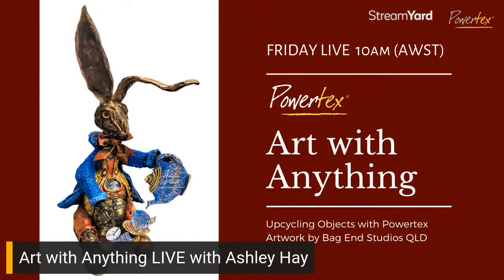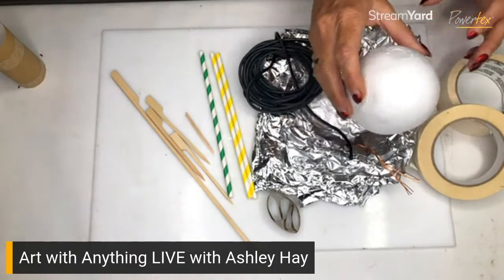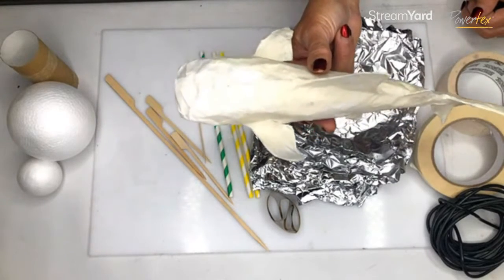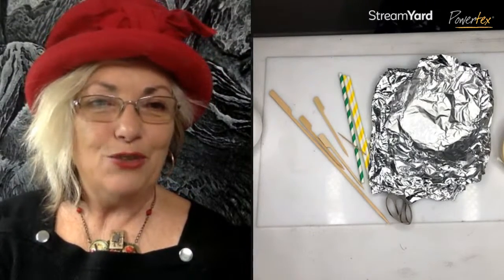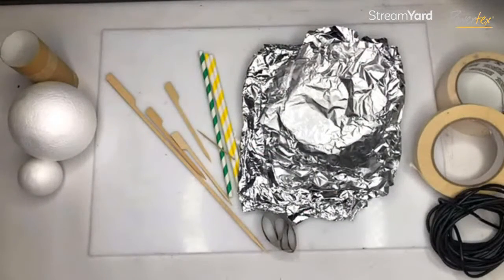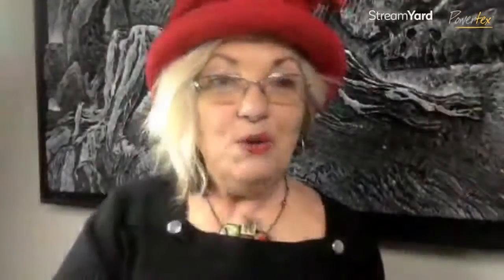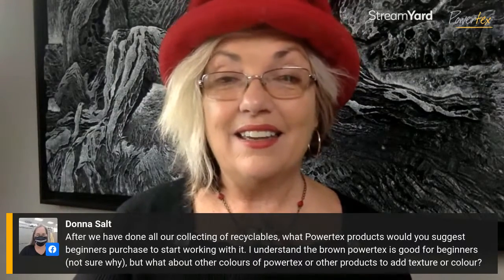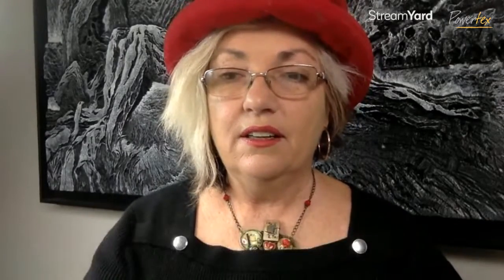Recycled Art with Powertex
Learn how you can create incredible up-cycled Art with Powertex in this episode of Friday LIVE with Artist Ashley Hay.

If you have a passion for repurposing discarded objects and recycling other waste items including plastic bottles, styrofoam, wine Bottles and much, much more… then you are going to LOVE this!!!

Begin creating Objects d’Arte with recycled waste TODAY!

This episode features up-cycled artwork with Powertex by:
Natalie Parish, Bag End Studios, QLD

Many thanks to these artists for sharing their incredible artwork...

Be sure to join Ashley, weekly, for FRIDAY LIVE 10am (AWST) as she covers different topics, brings you demonstrations and interviews artists using Powertex…

You’ll be AMAZED by what you can do with this incredibly versatile art medium!!!